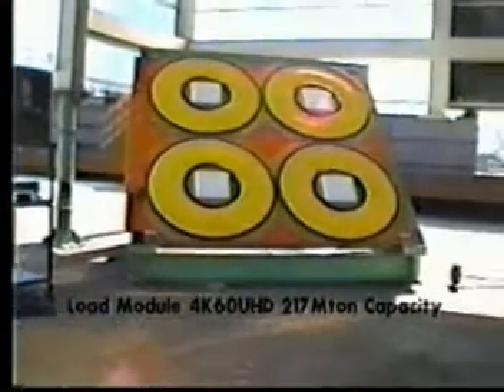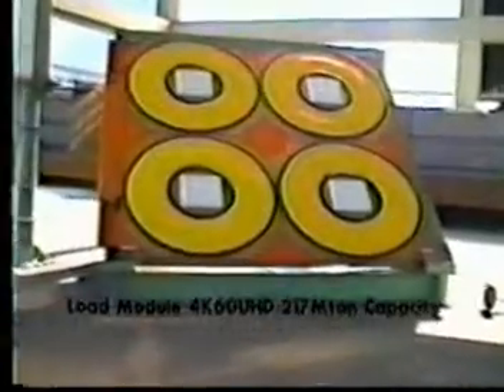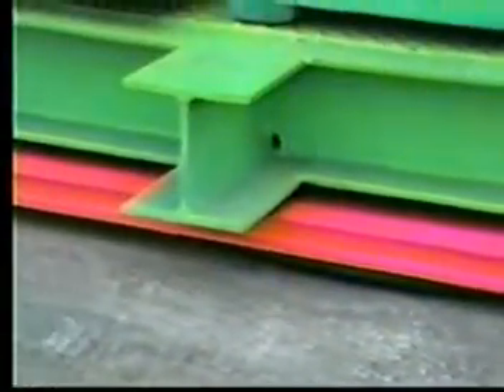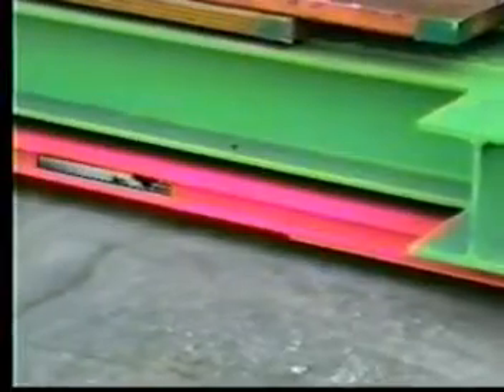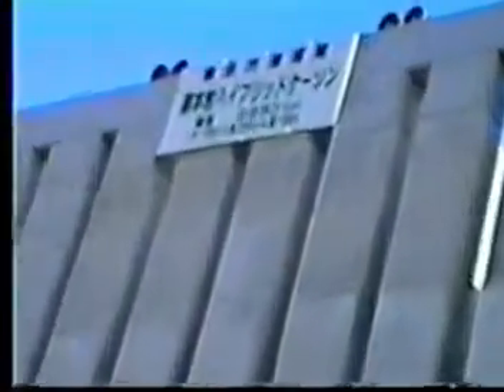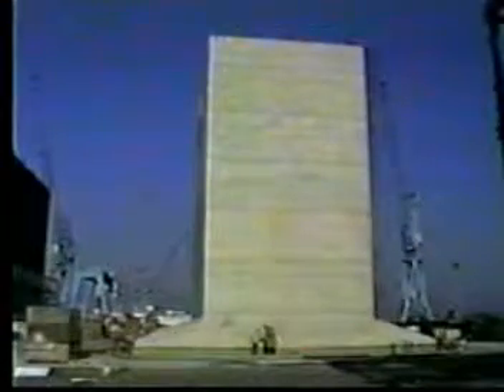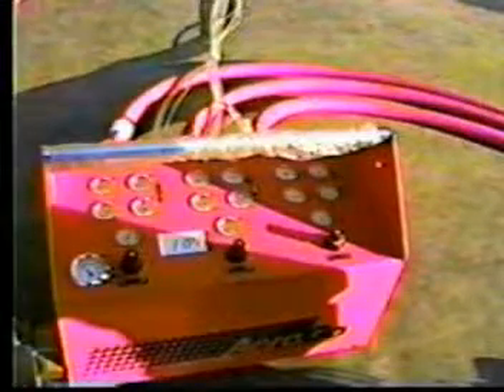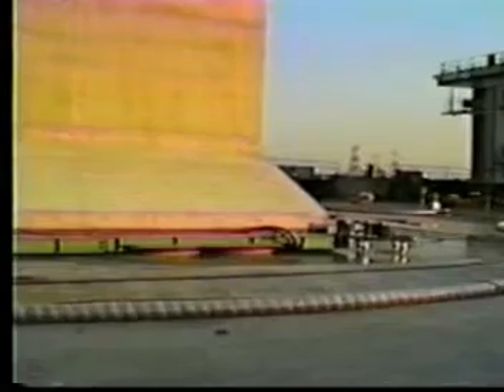2830 Ton Caisson Move by Mitsubishi Heavy Industries in Japan